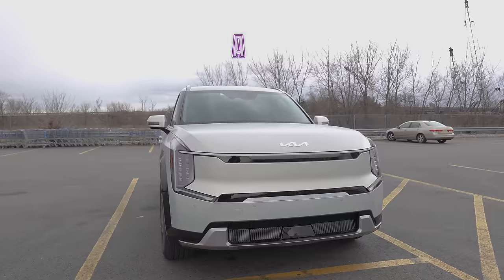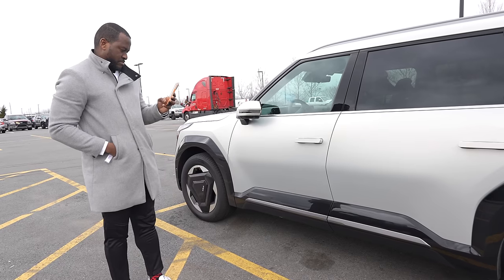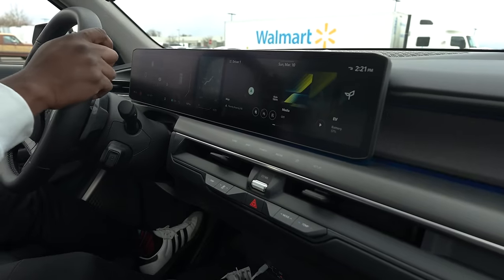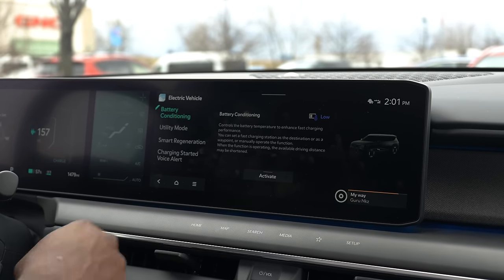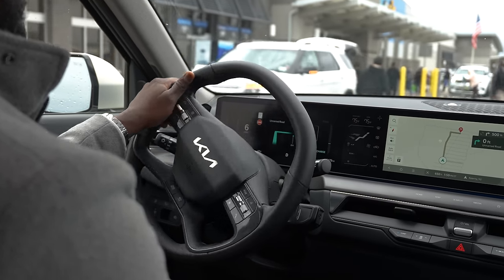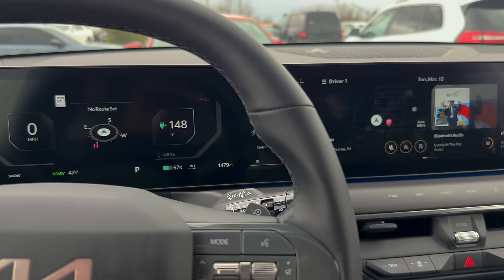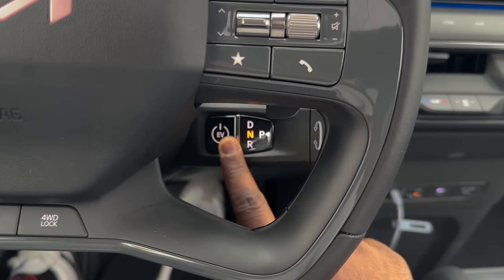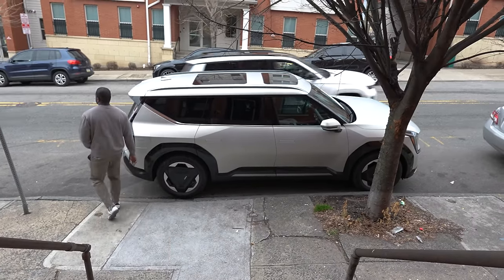Kia EV9: 5 Things I Love & You Will Too!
The Kia EV9 is a seven seater  electric SUV that is about to turn heads and maybe even set a new standard and here are 5 things I love about it.